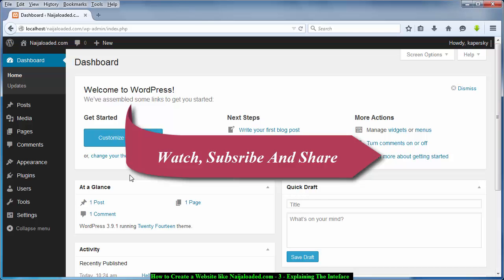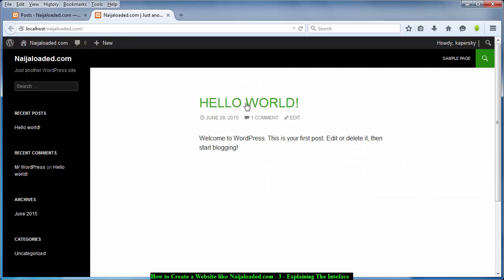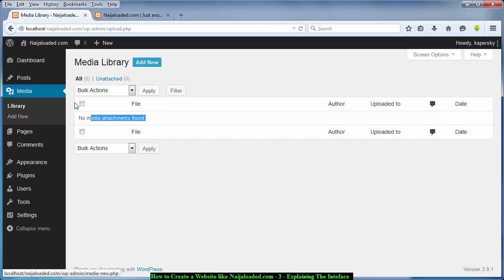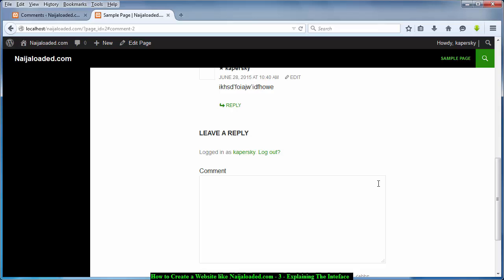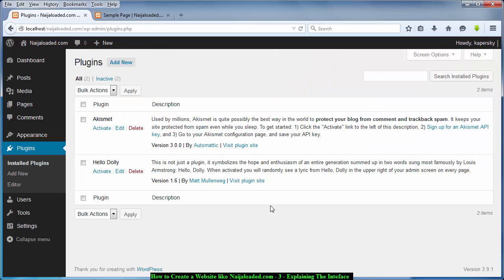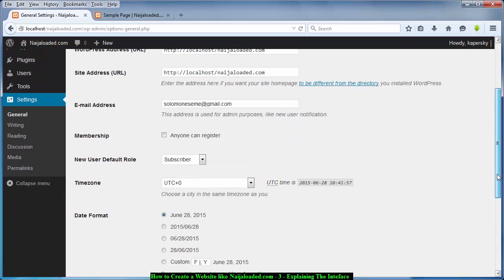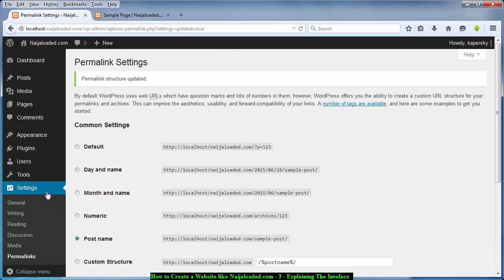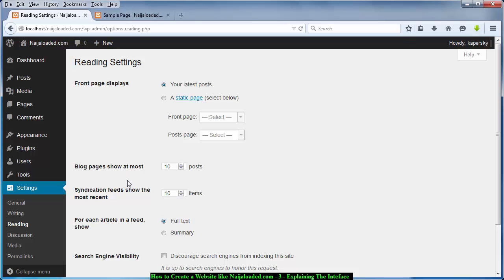How to Create a Website like Naijaloaded.com - 4 - Explaining The Interface